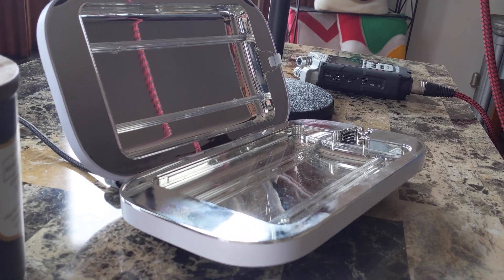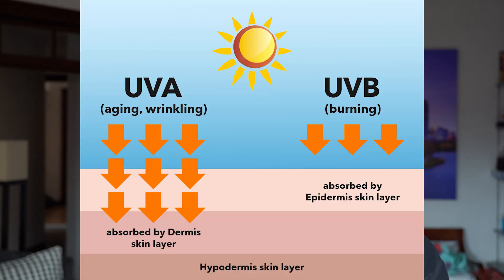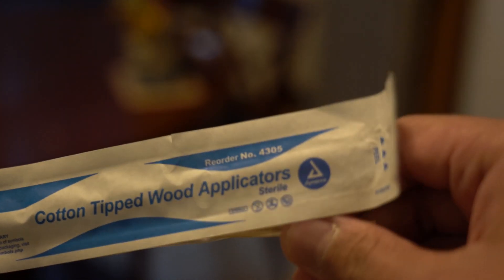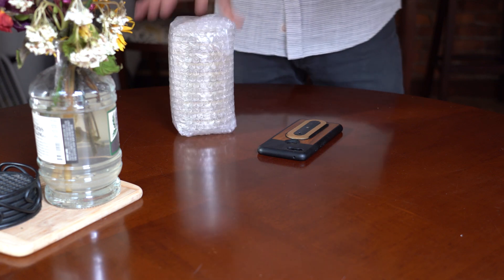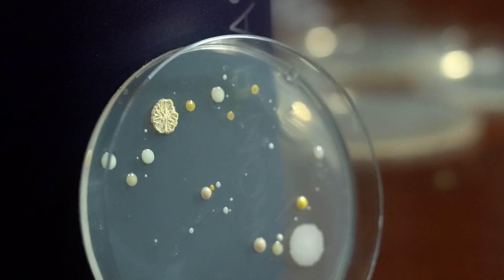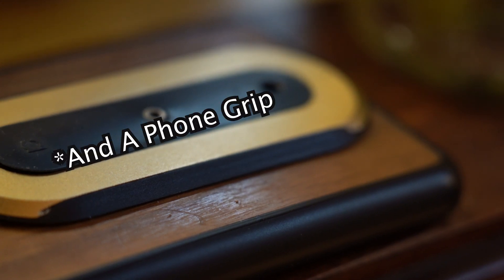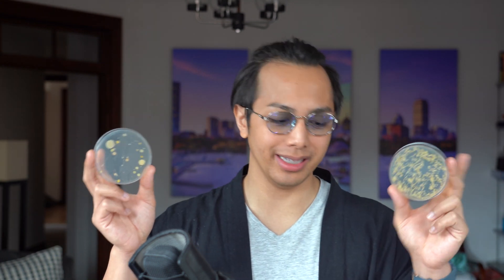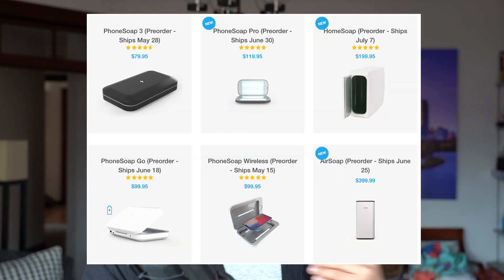Phonesoap Pro Review (Part 2): Time for an Experiment!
This video is the 2nd installment of my 2-part series on Phonesoap. This video goes over the benefits of UV-C and tests Phonesoap's claims of sanitation.

Chapters
0:00 Intro
1:04 Crash Course on UV-C
3:31 Experiment Setup
5:34 Experiment Montage
8:45 Results and Retrospective
10:31 Mini Experiment
11:27 Conclusions

Please note that UV-C is backed by scientific study to work against bacteria but not necessarily viruses like COVID-19. Below are a couple ref links:

Appreciate ya,

V

Agar plate and sterilized cotton swab kit

Amazon only currently has used phonesoap 3 units from 3rd parties.

If you'd like a Phonesoap follow the link, but you may need to poke around a bit as many of their products are out of stock, but available for Pre-order

Music Used in Order:
These tracks are off of Album "Chillhop Essentials Spring 2020" Album

4. "Soul Food" ~ Ruck P
5. "Medicinal Sushi" ~ Chris Mazuera, Strehlow

2. "Hammock Days" ~ Bonus Points
6. "Pokemon Center" ~ Junichi Masuda
7. "N's Room" ~ Shota Kageyama